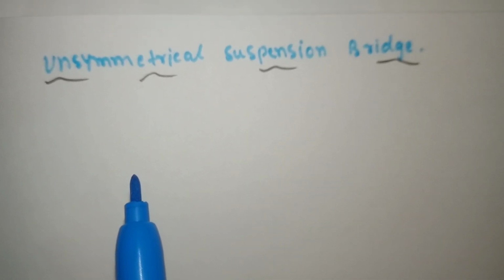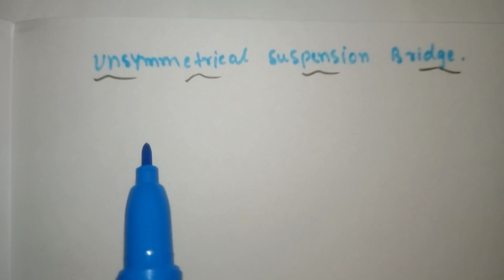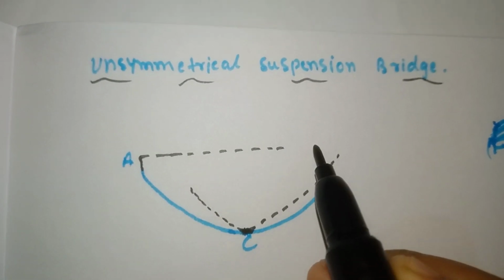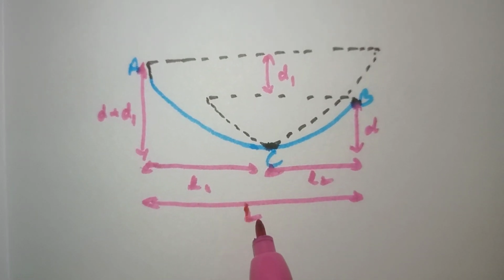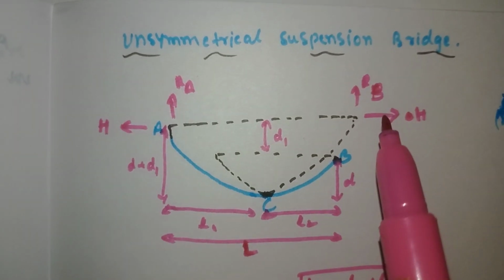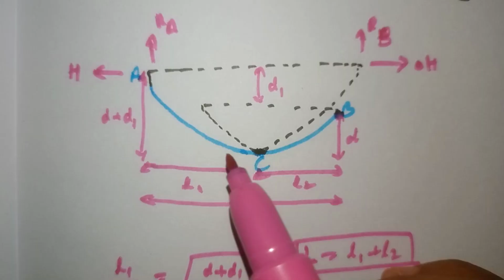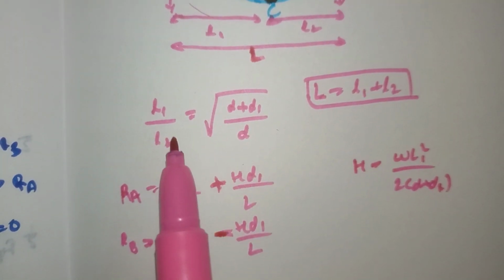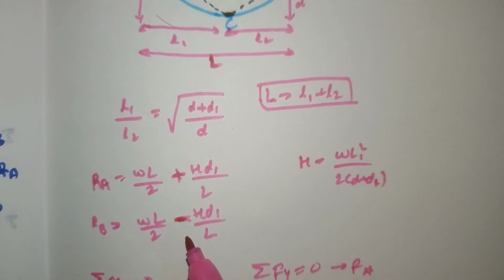Formula and definition of unsymmetrical suspension bridge.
In this video I have explained the concept of unsymmetrical suspension bridges and also formula and definition of the unsymmetrical suspension bridge.

unsymmetrical suspension bridge
structural analysis-1
civil engineering